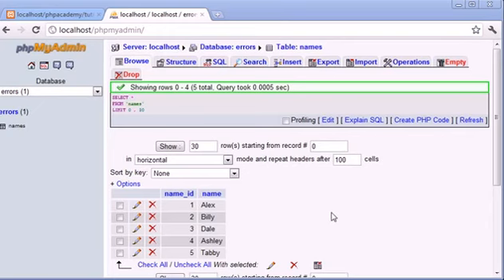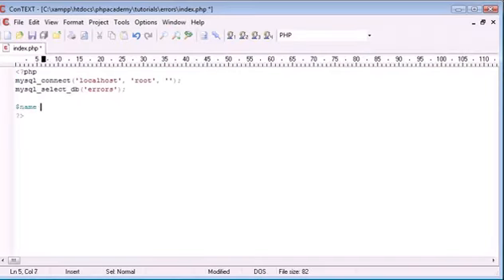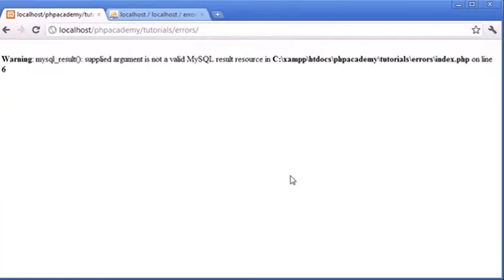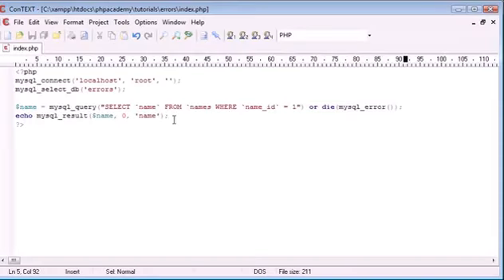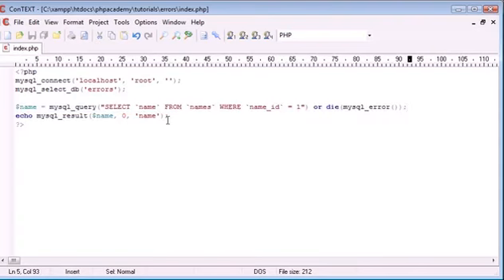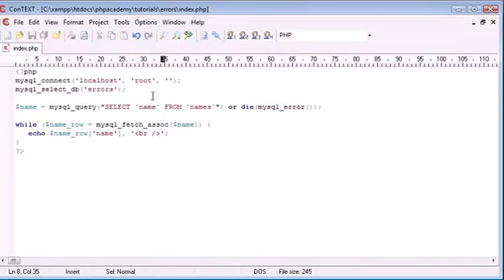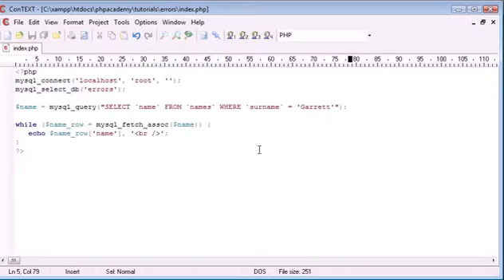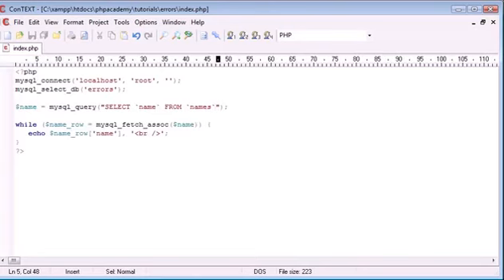058 Supplied Argument Not a Valid MySQL Result | Common PHP Errors You Will Encounter